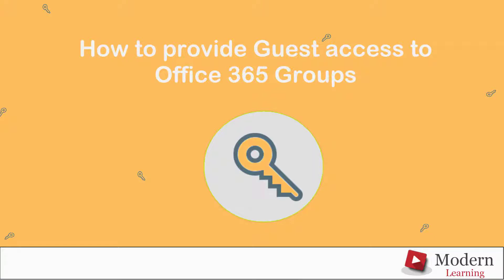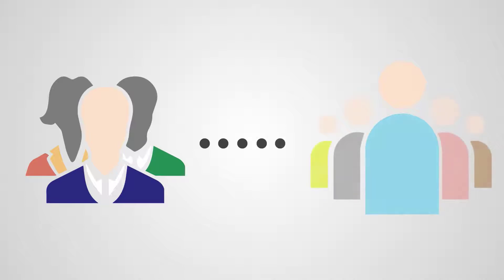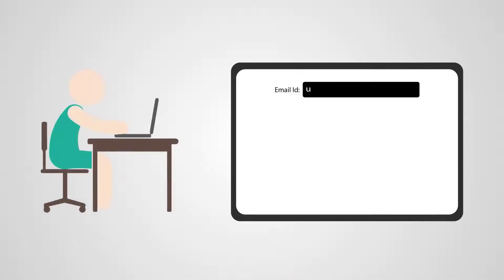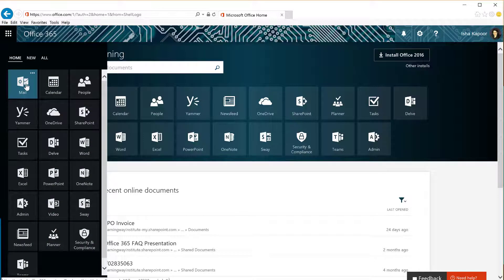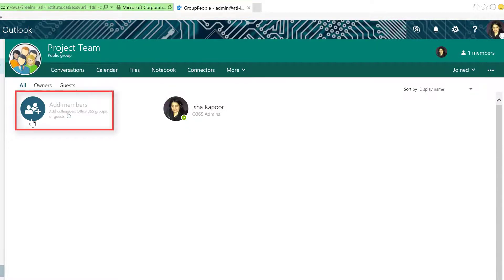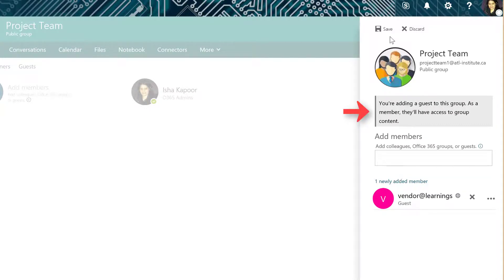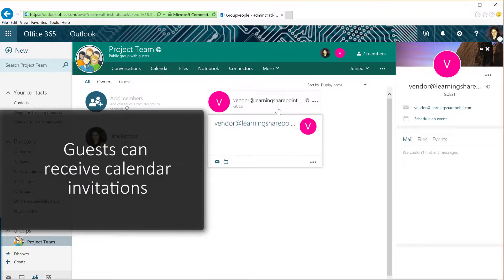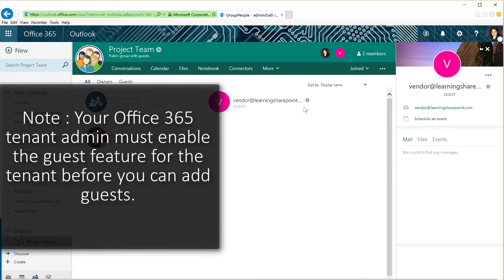How to provide Guest access to Office 365 groups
A quick Video on how to provide guest Access to your Office 365 Group.